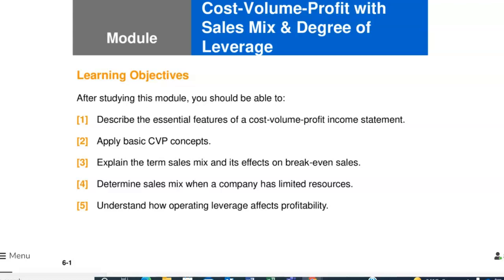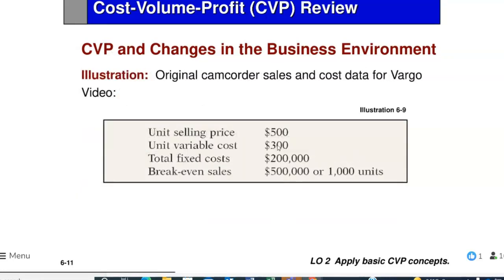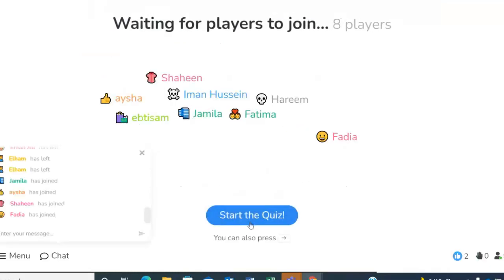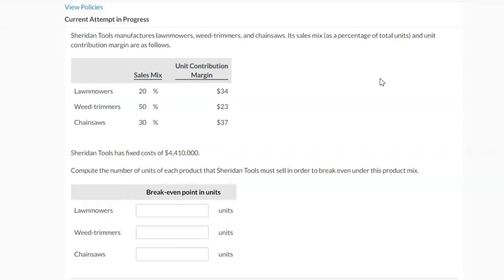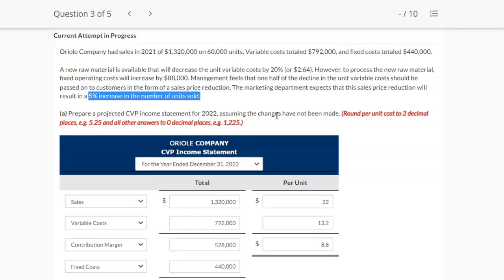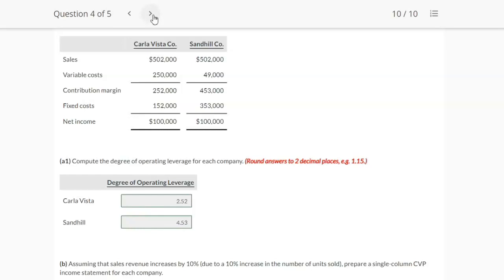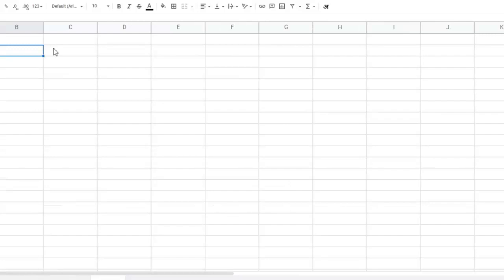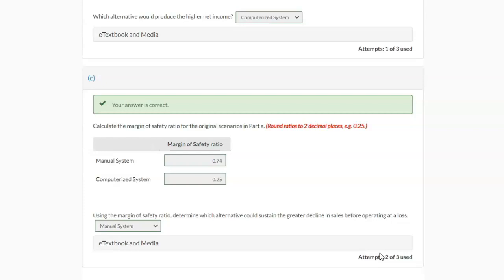Lecture and exercises on Sales mix and Cost structure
Inclass lecture and exercises on CVP sales mix and cost structure